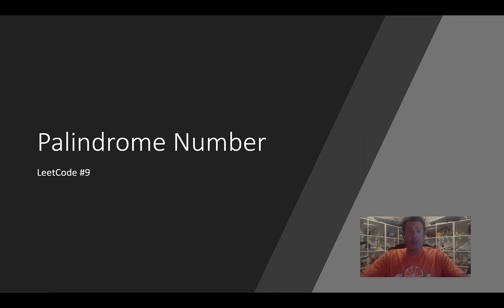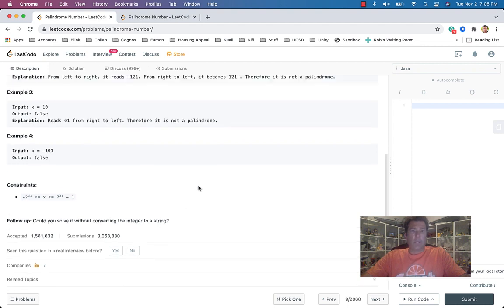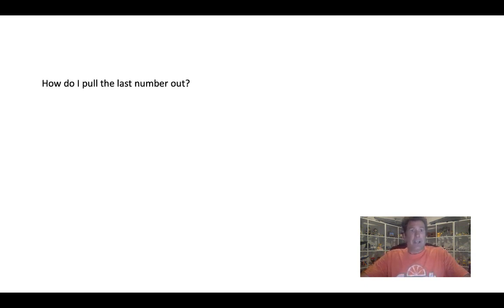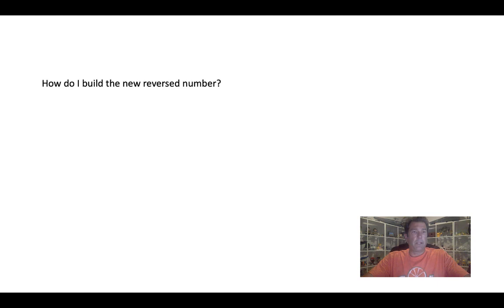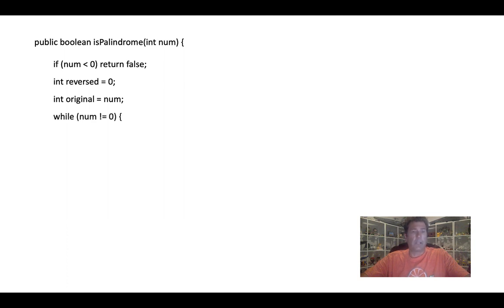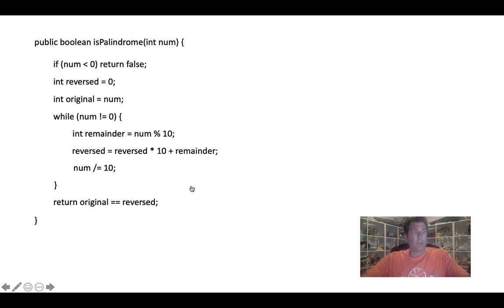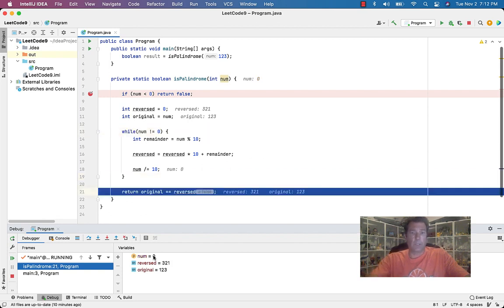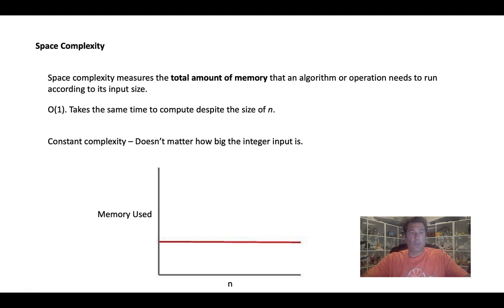Palindrome Number - LeetCode 9 - Java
Description: Given an integer x, return true if x is palindrome integer. An integer is a palindrome when it reads the same backward as forward. For example, 121 is palindrome while 123 is not.

Solution: We can solve Palindrome Number by reversing the number and then comparing the original to the reversed number. This is a popular software engineering interview question. I solve this problem using the modulus operator which pulls off the last integer for the original number and then attach in reverse order.